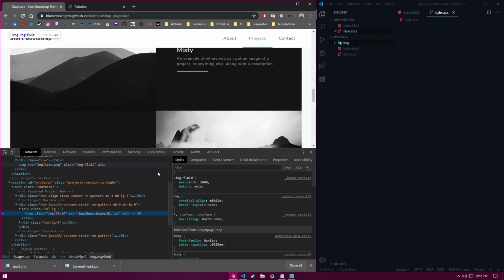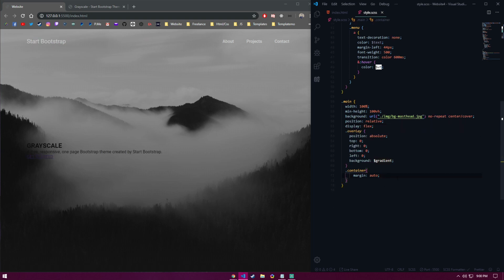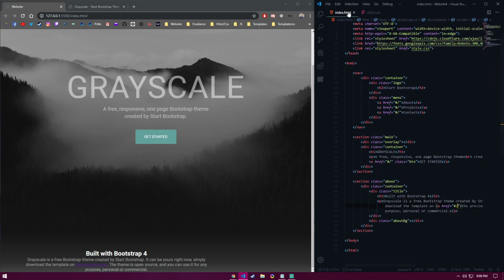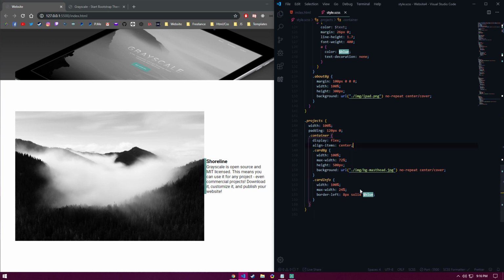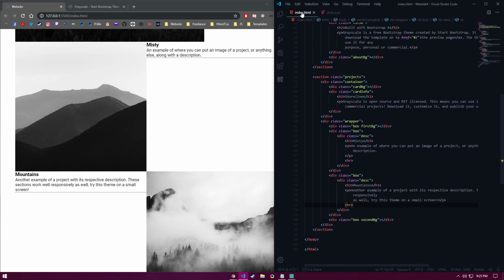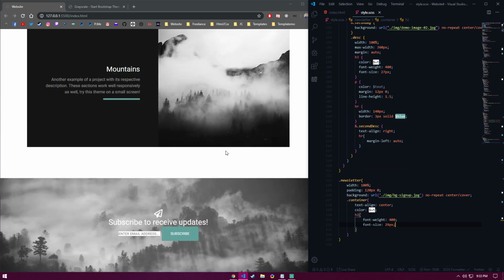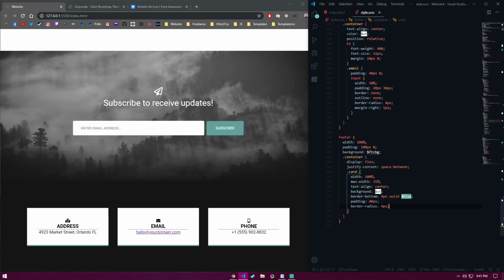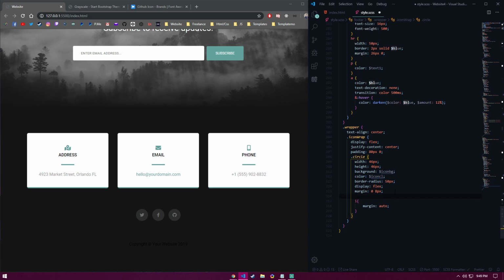Grayscale website with Html and Scss for beginners from scratch